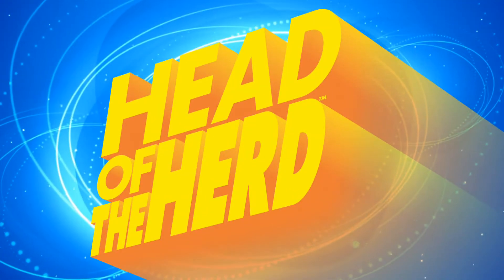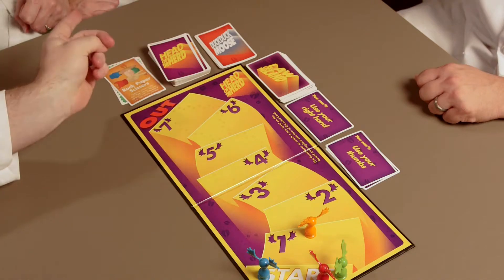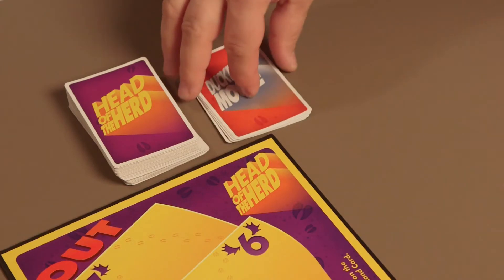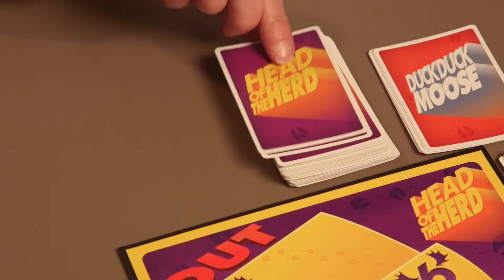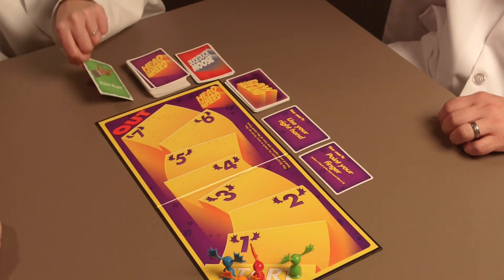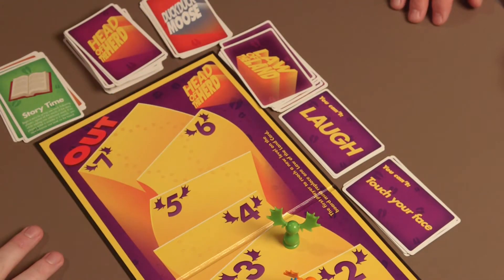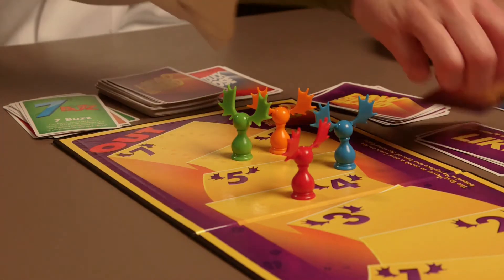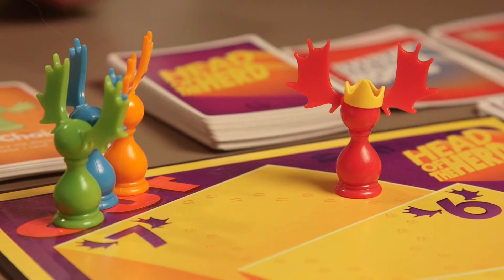Head of the Herd